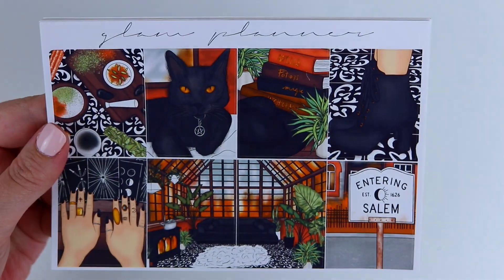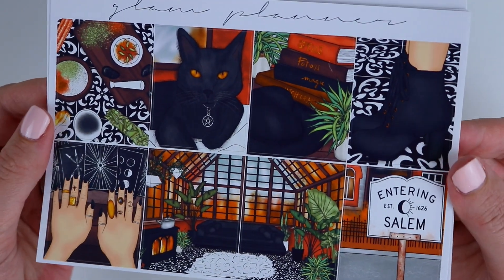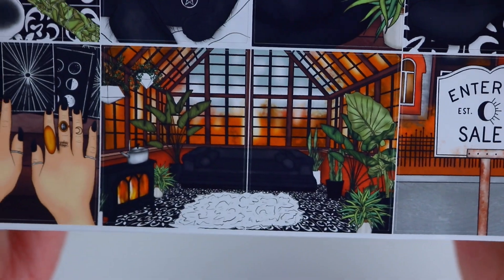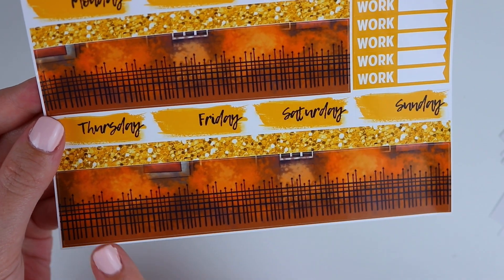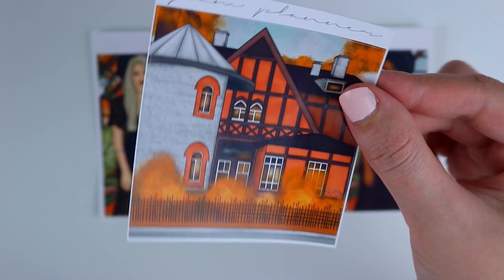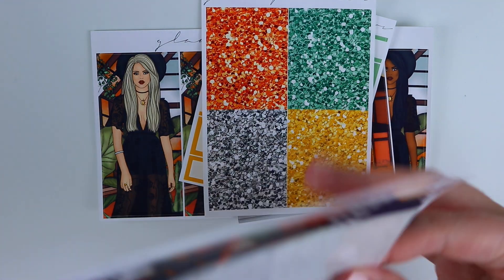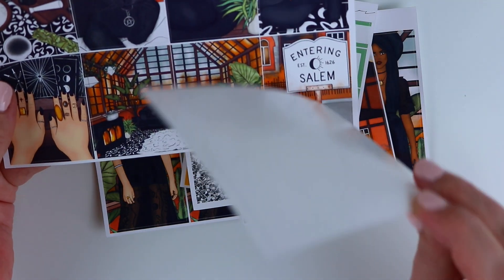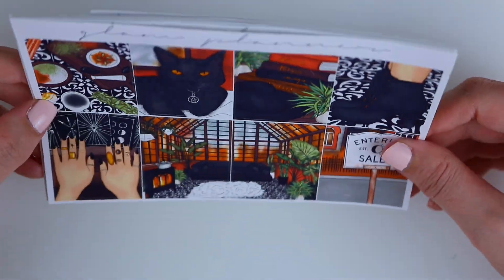Fall Mystery Unboxing | Spoilers Inside!